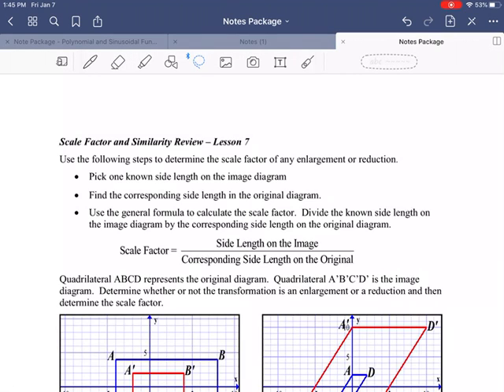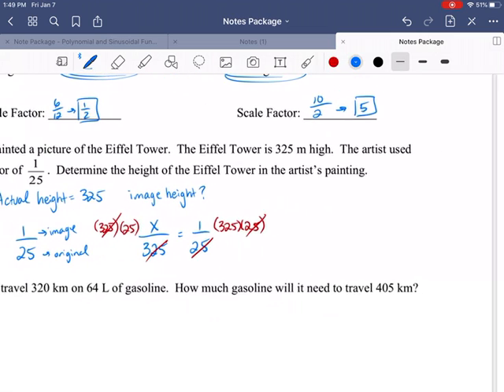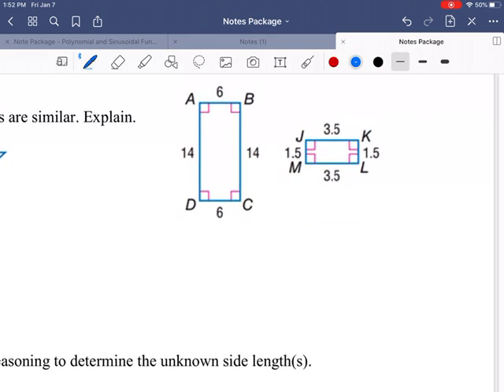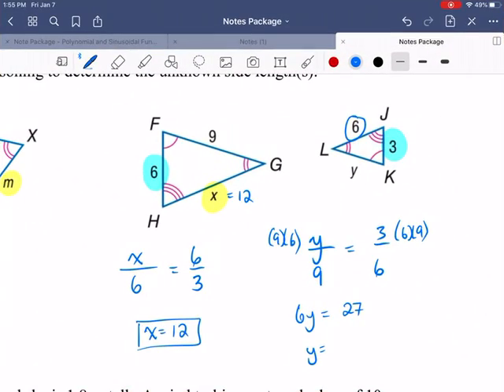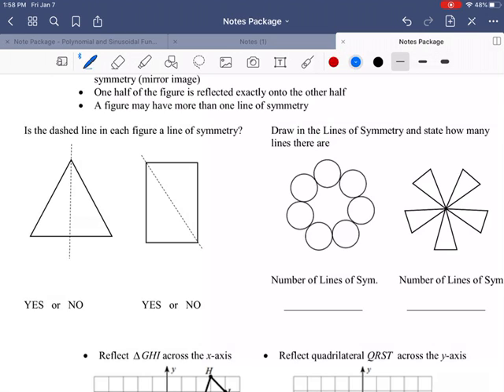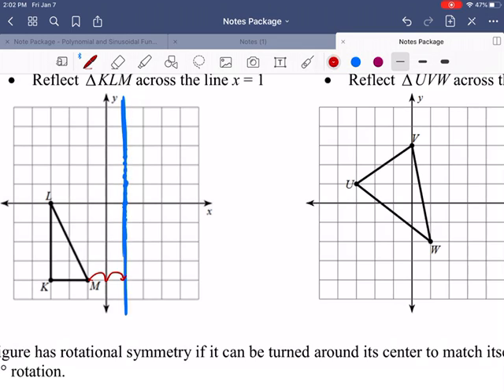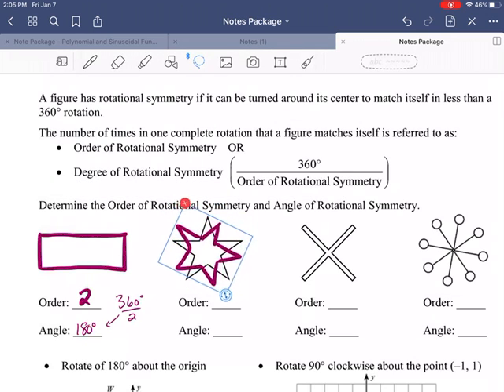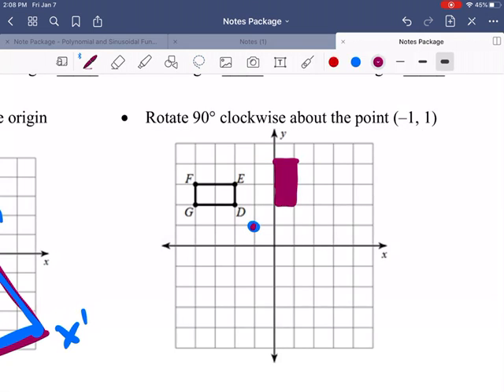Math 9 review lesson 7